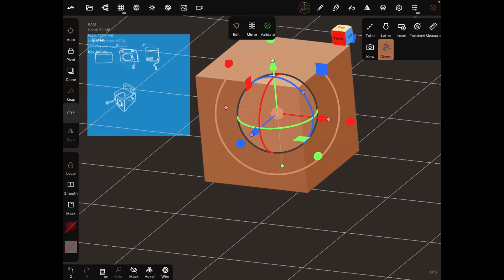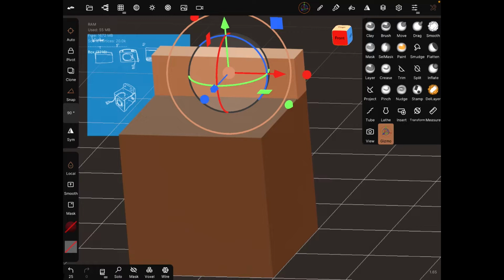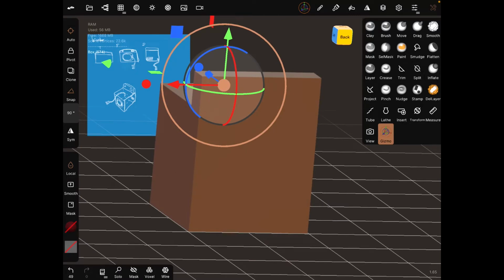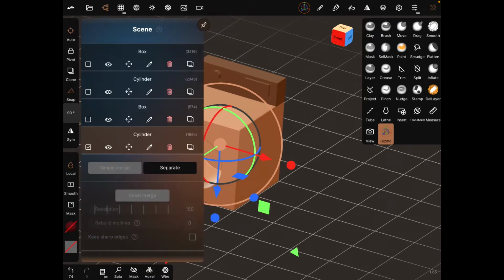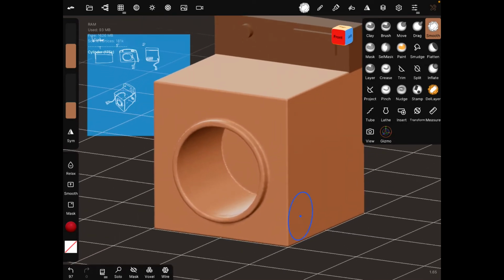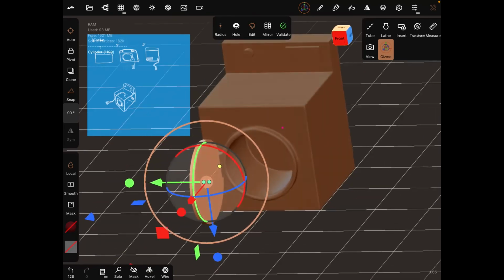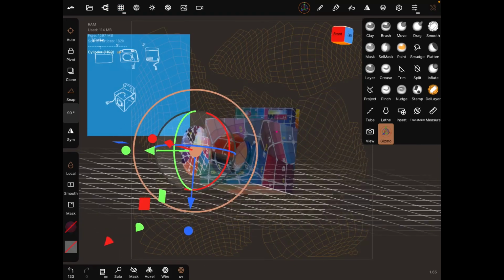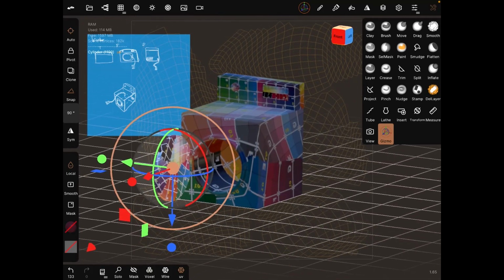Nomad Sculpt Modeling Washer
How to model a Washer in Nomad Sculpt.